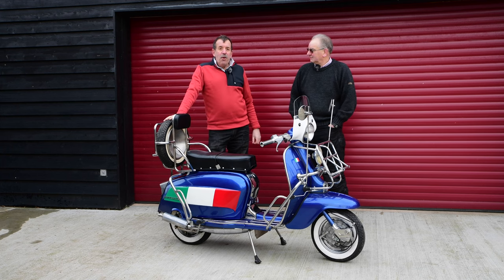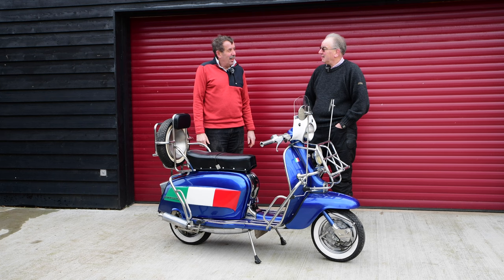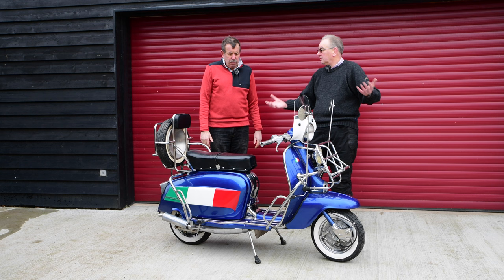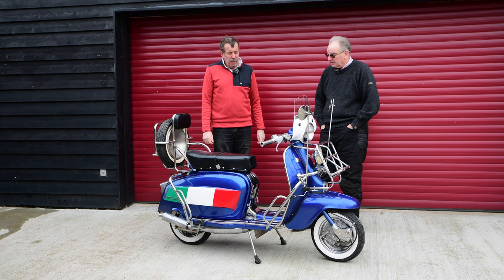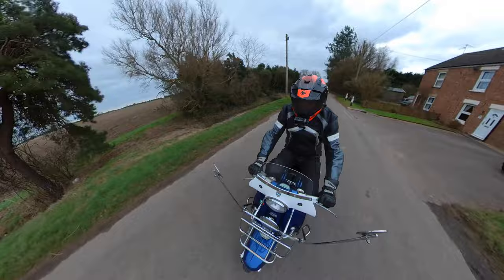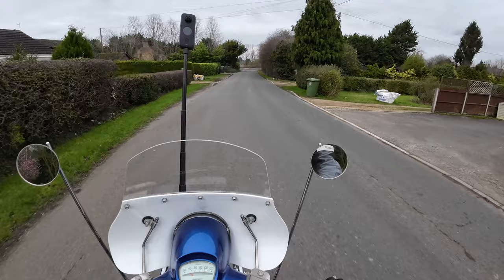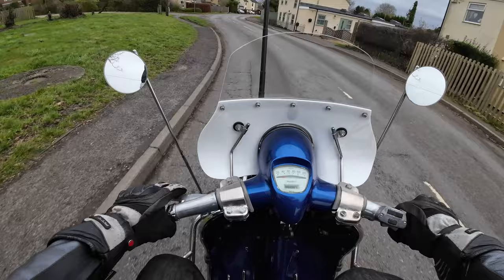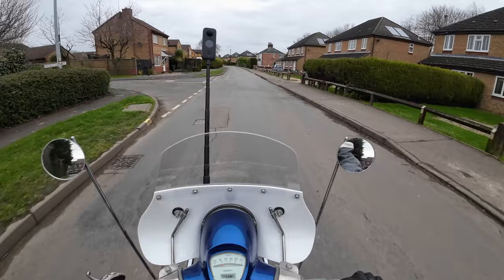Meet The Classic Bike A Lambretta LI125/ 200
We pay another visit to our good friend Mick to have a look at an Iconic machine from the sixties, a Lambretta LI 125. This one is slightly different in that it has been fitted with a 200cc engine. We get the background to this particular machine and, as ever, we take out for a spin to get a feel for how she rides.